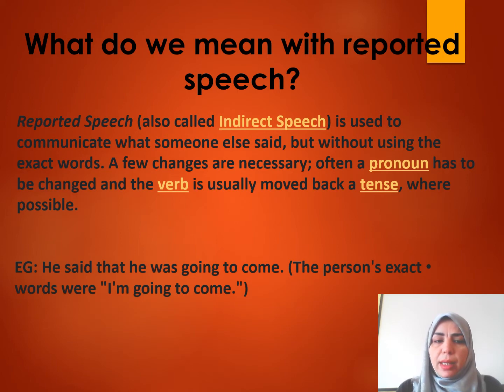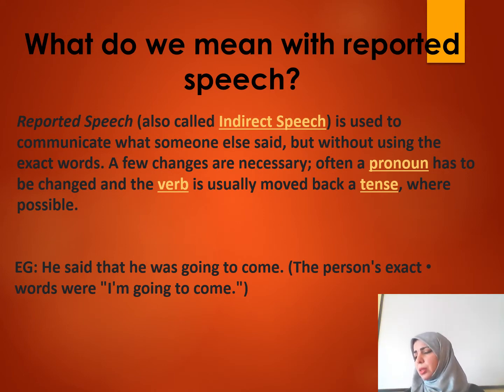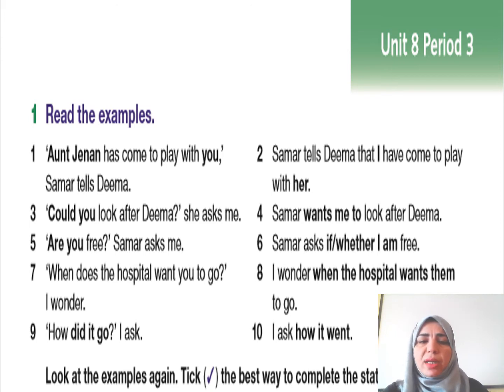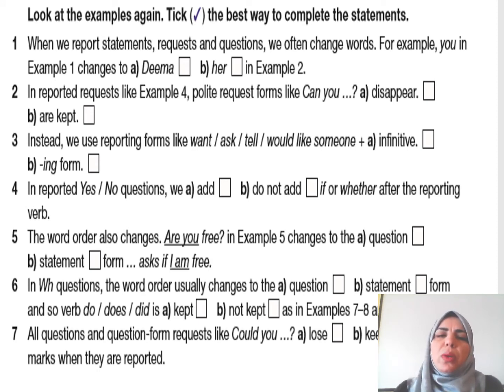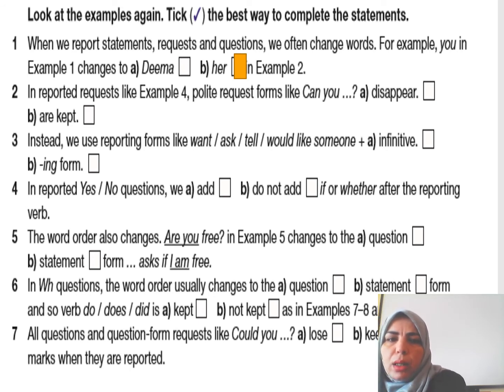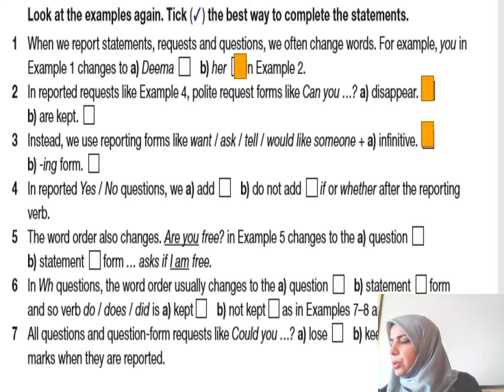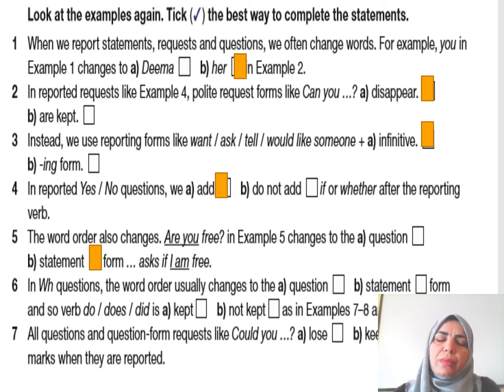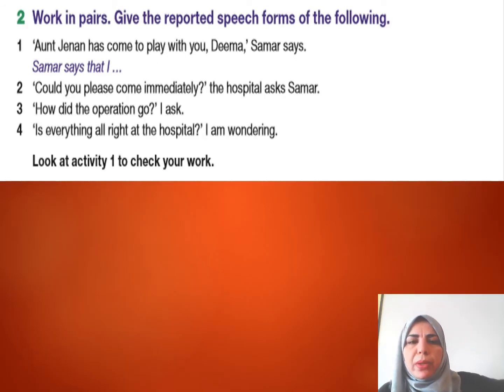Grade 10 - Unit 8 - Period 3